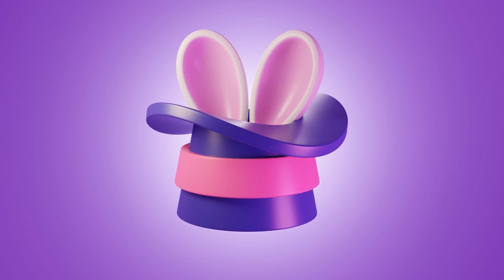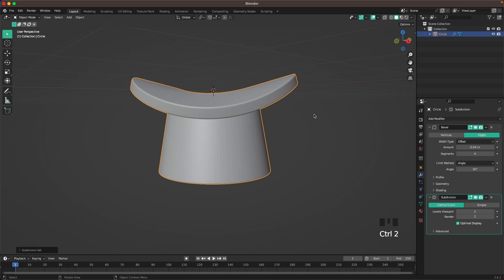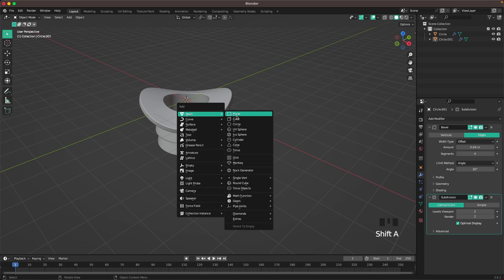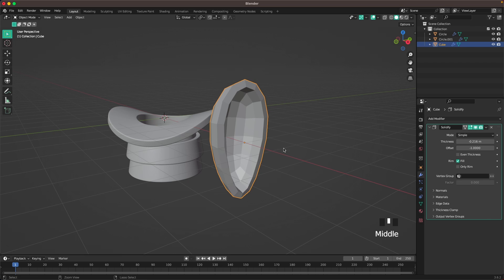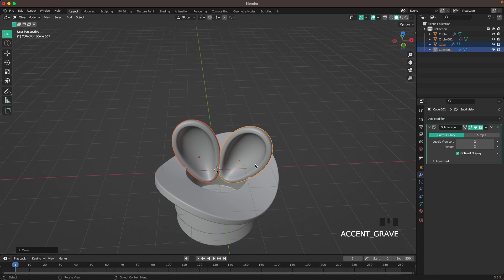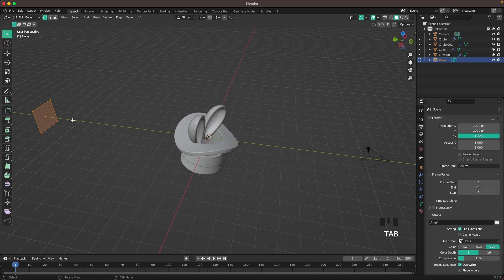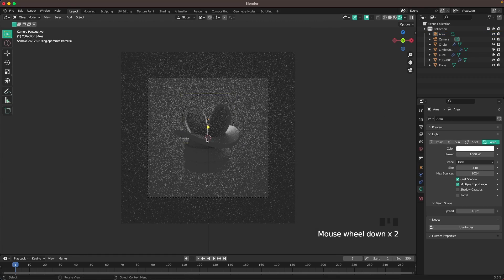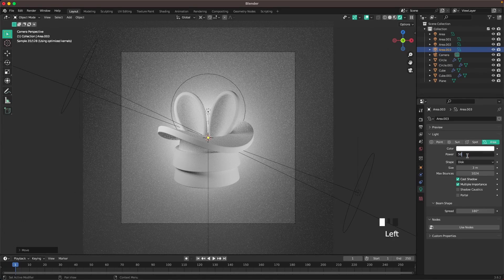How To Make a Cute Bunny Ears Magic Hat - Blender 3D Beginner Tutorial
In this 12 minute 3D Blender tutorial, we'll dive into the fundamentals of 3D modeling using Blender.

Whether you're a complete beginner, just looking to create something fun, or looking to enhance your 3D Blender skills, this step-by-step tutorial is perfect for you.

No prior Blender experience is required! I’ll take it slow and ensure you grasp each concept along the way.

🤔 Have Questions?

Timestamps:
00:00 Modeling the Hat
02:10 Modeling the Ears
04:45 Camera Setup
06:00 Lighting Setup
08:10 Adding Materials